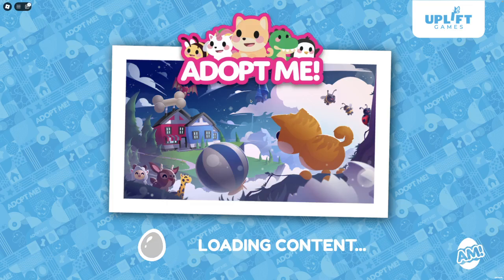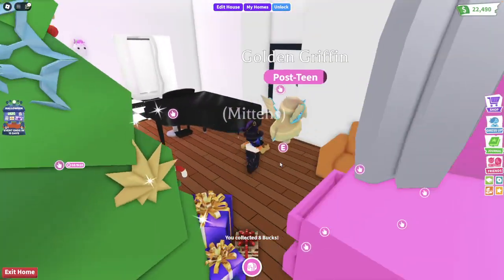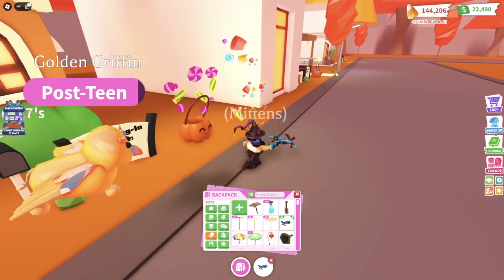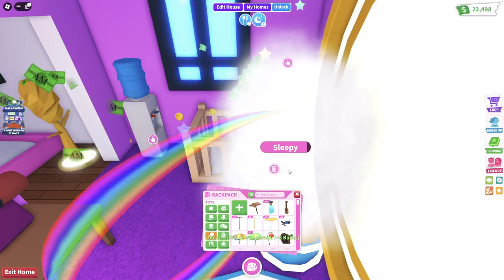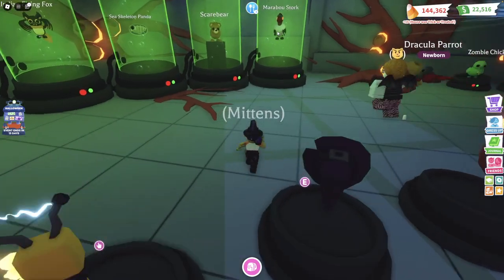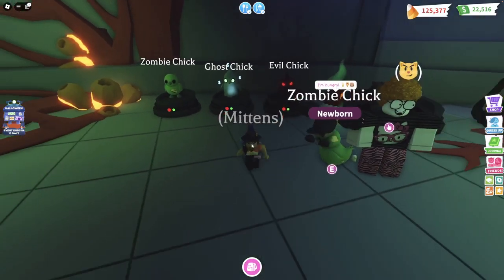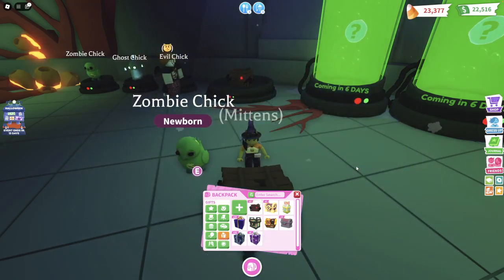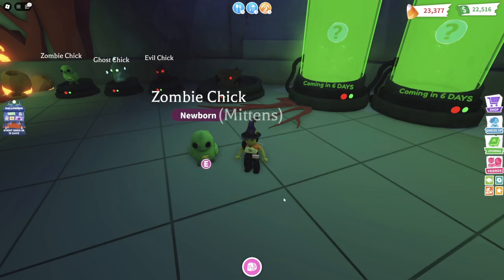Roblox: Adopt Me! Halloween week 3!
Let's see what new items came out in this release!